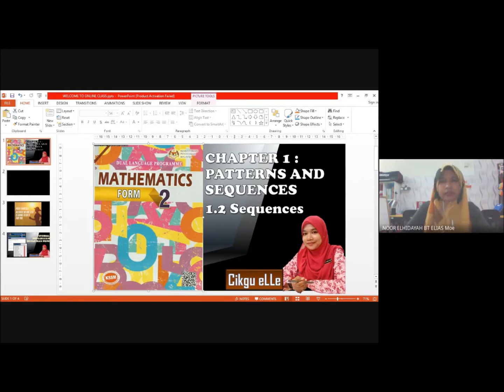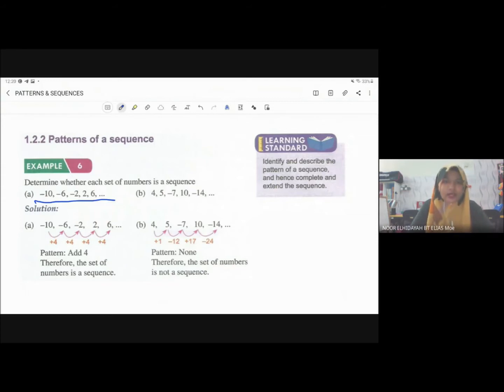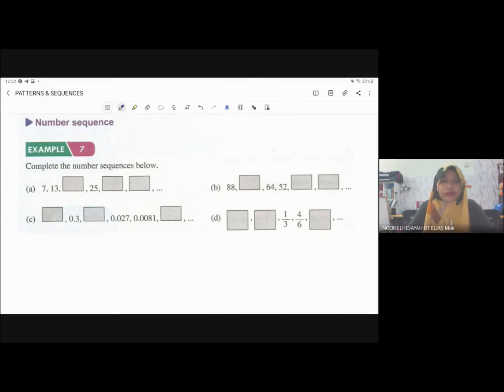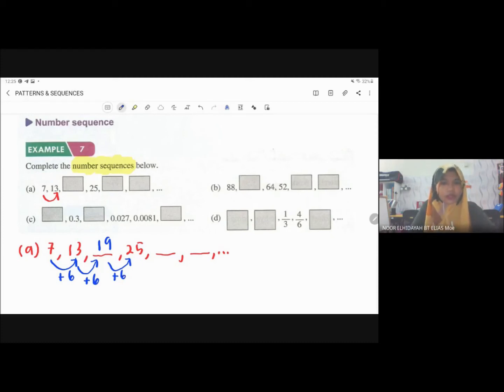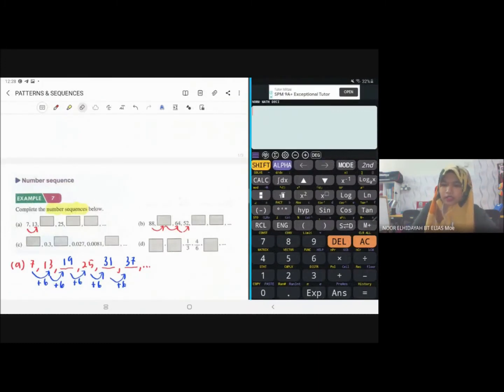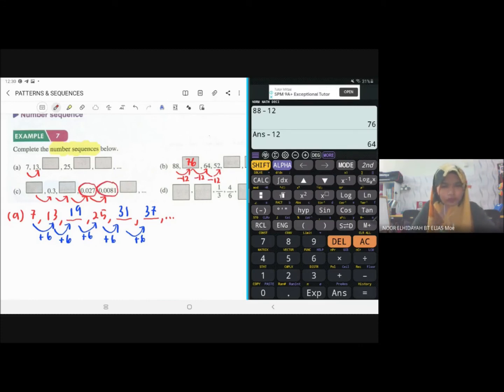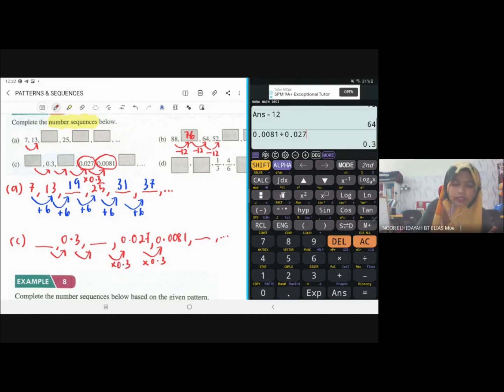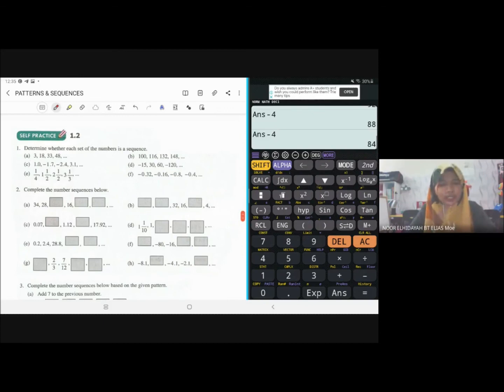1.2 Sequences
Chapter 1 : Number Patterns and Sequences